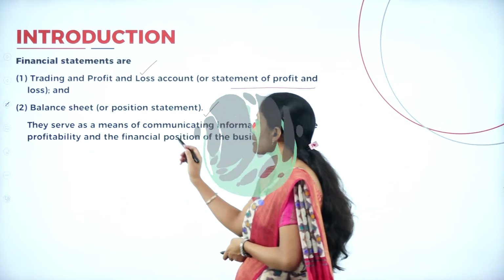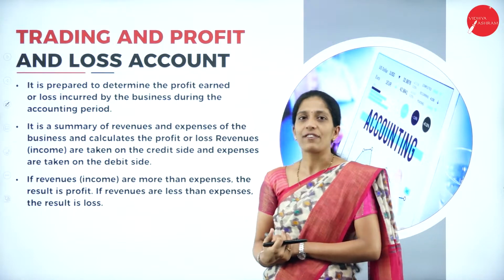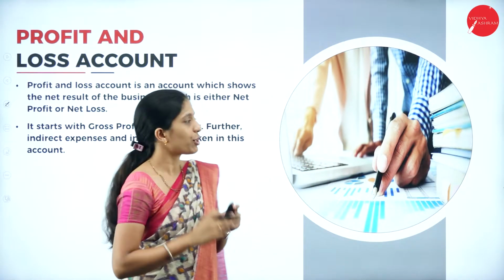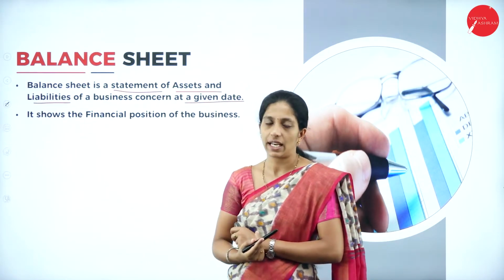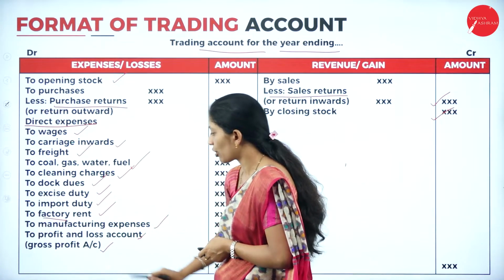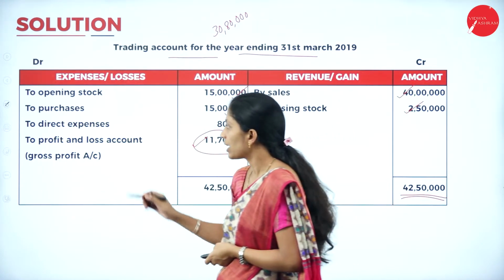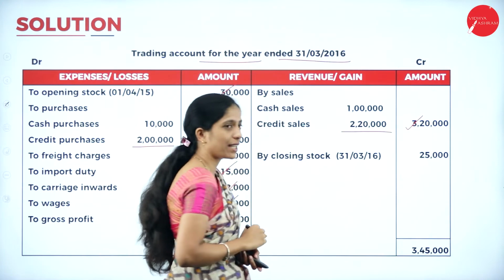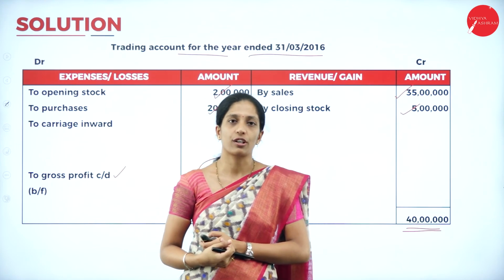DAY 25 FUNDAMENTALS OF BUSINESS ACCOUNTING I SEM B.B.A | FINAL ACCOUNTS OF PROPRIETARY CONCERN | L1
Course : B.B.A
Semester : I SEM
Subject : FUNDAMENTALS OF BUSINESS  ACCOUNTING
Chapter Name : FINAL ACCOUNTS OF PROPRIETARY CONCERN
LECTURE : 1